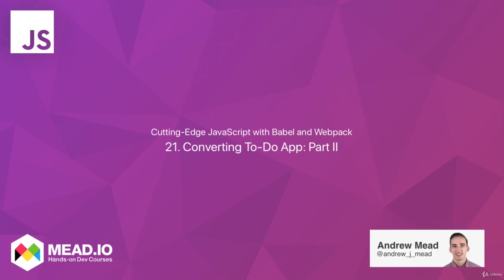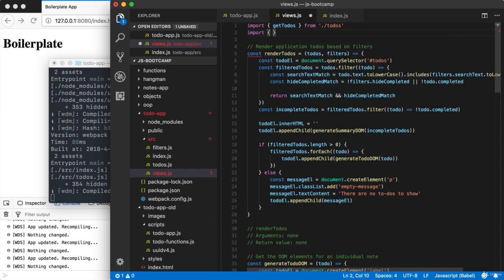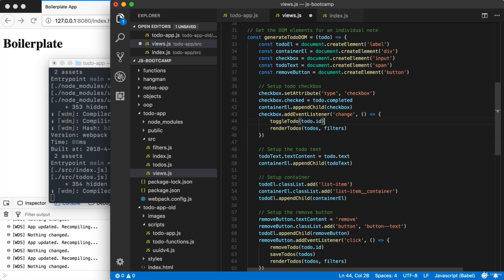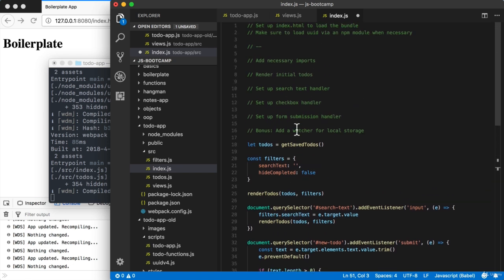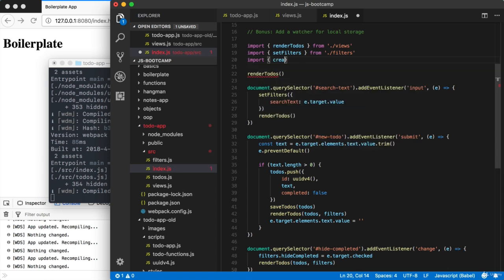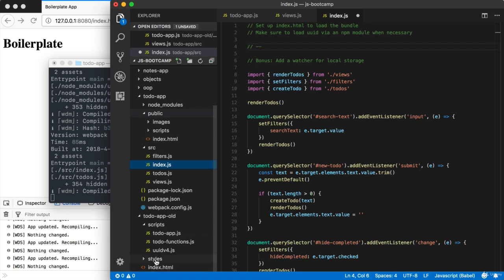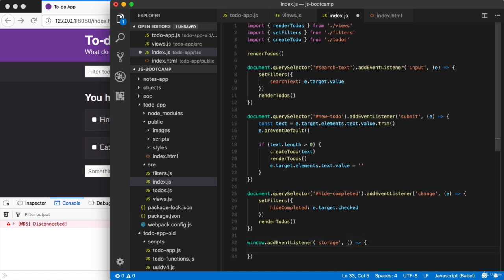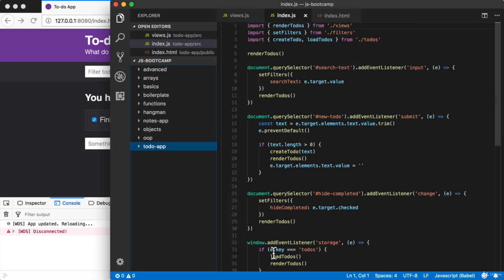21 Converting To Do App Part II